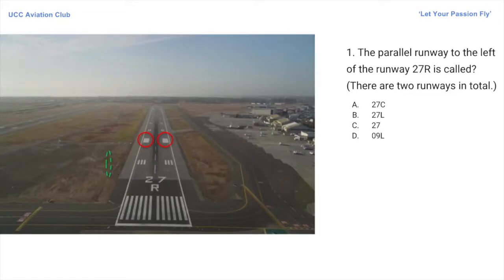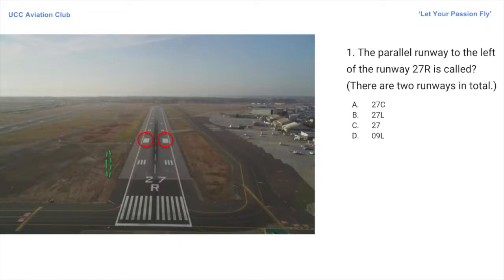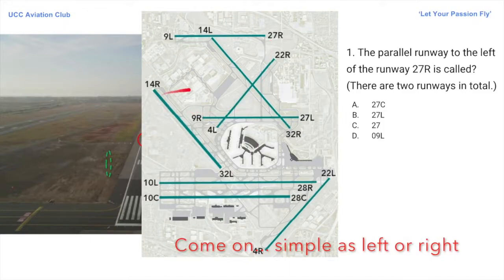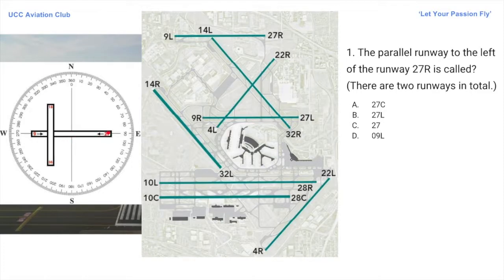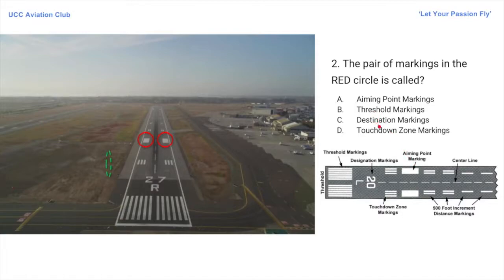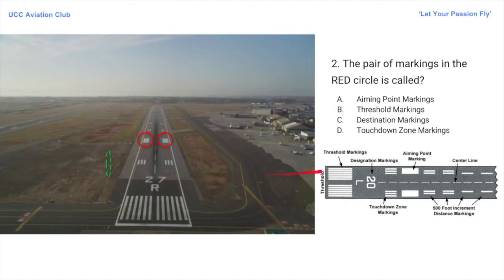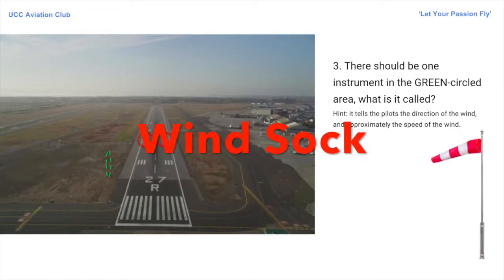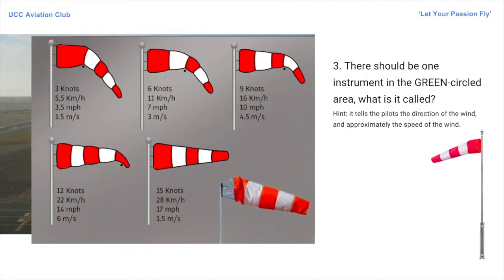Runway Markings - Brain Cruise Jan.8th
This video covers important knowledge about runway naming, runway markings, and runway instruments. The three questions came from the Brain Cruise of Jan. 8th.